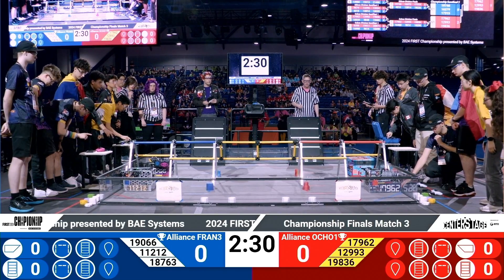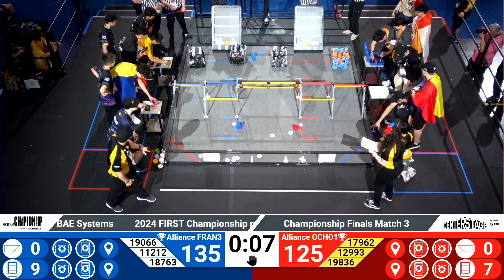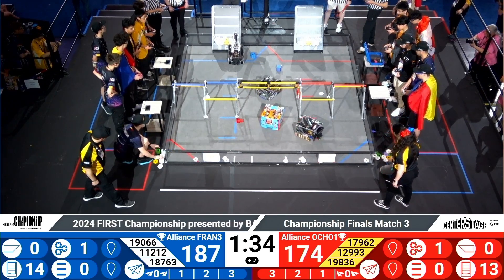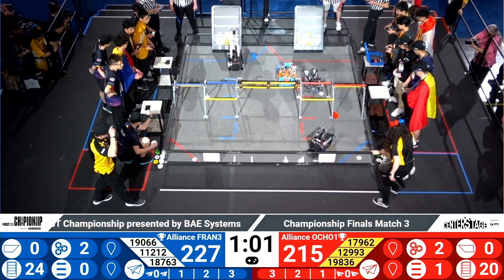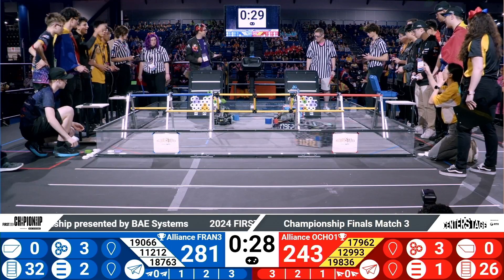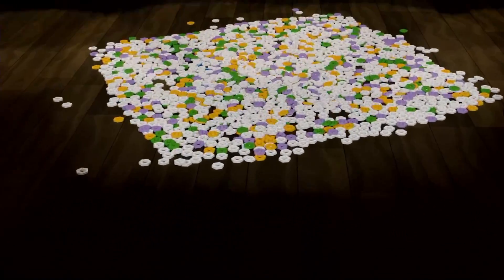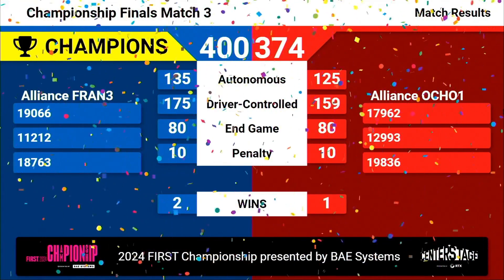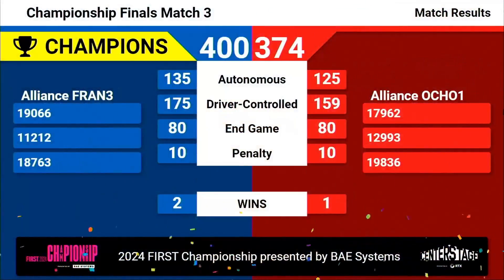Championship Finals Match 3 - FTC World Championship 2024 in Houston | FTC CENTER STAGE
Red  Alliance：FTC 17962 & FTC 12993 & FTC 19836
Blue Alliance：FTC 19066 & FTC 11212 & FTC 18763

FTC 2024 World Championship in Houston - Championship Finals Match 3